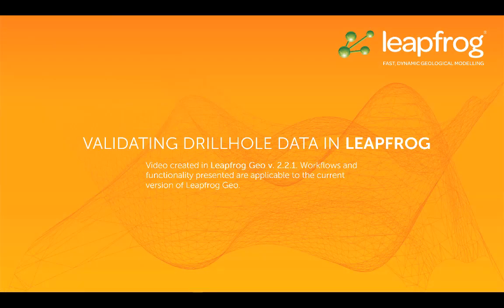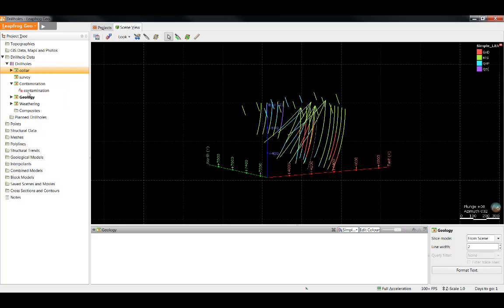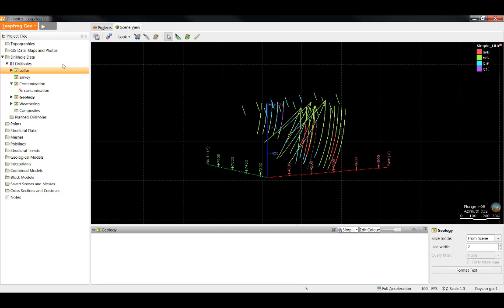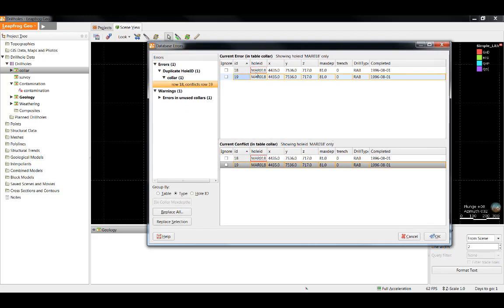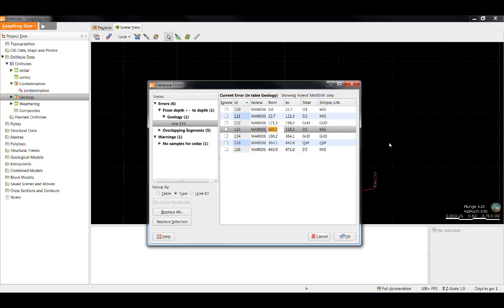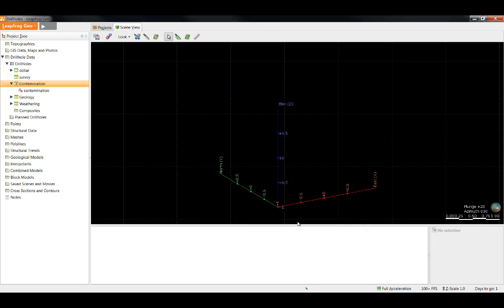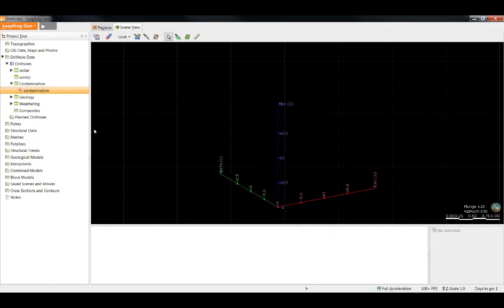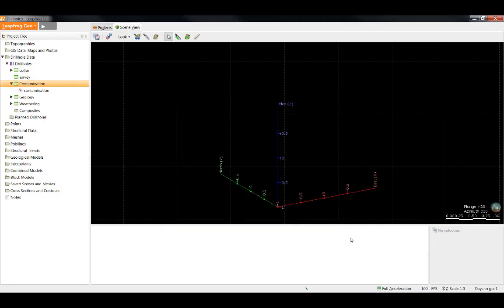Drillhole Validation and Error Fixing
Please note: In late 2020, Leapfrog Geo received a significant update to its user interface. While the current version of Leapfrog looks quite different from the version used to record this video, most of this content is still valid as the layout, location of functions, and workflows remain largely the same.

The icons denoting errors and warnings in Geo 2021.1 look a different than the icons seen in this video; an error is now denoted with a red circle with an exclamation point, whereas a warning is denoted with an orange triangle with an exclamation point.

For more information about the latest new features, please see the Leapfrog Geo product